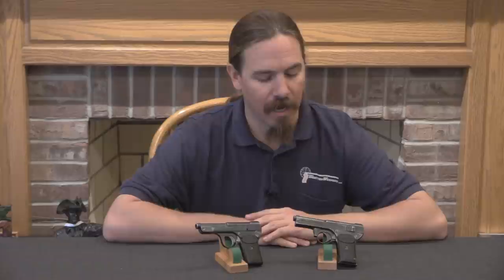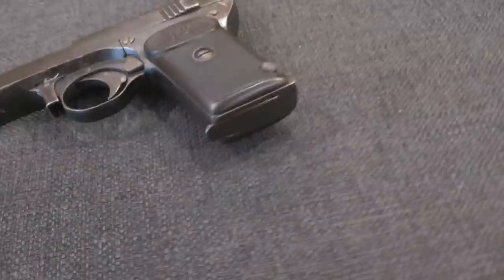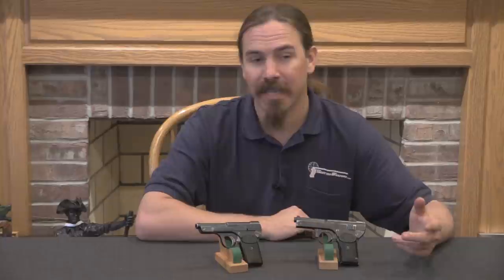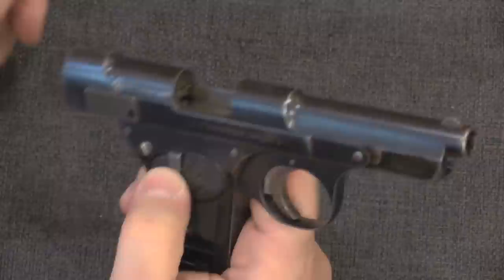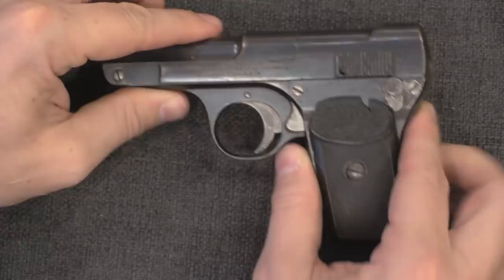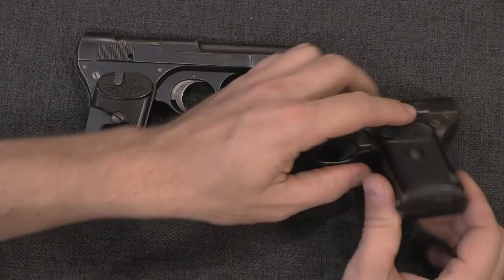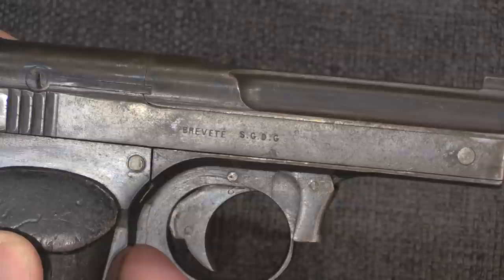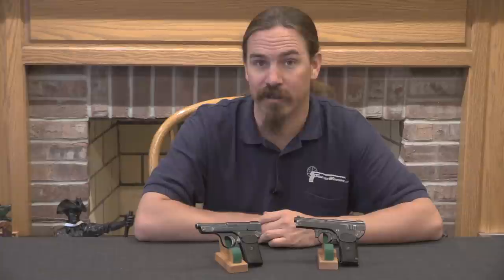Bernardon-Martin: France's First Commercial Semiautomatic Pistol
The Bernardon-Martin was the first commercially viable semiautomatic pistol manufactured in France; a .32ACP (7.65mm Browning) striker-fired pocket pistol competing with the FN Browning 1899/1900. The first model was introduced in 1907 with a fixed magazine, which rather quickly was changed to a 7-round detachable box magazine. In 1909 a few structural changes were introduced to the gun, including substantially grippier slide serrations and the addition of a lever on the front of the trigger guard to lock the slide open. However, the gun simply could not compete against the other designs in the market and the company was liquidated in 1912.

For more details on the Bernardon-Martin, I recommend Ed Buffaloe's page on them